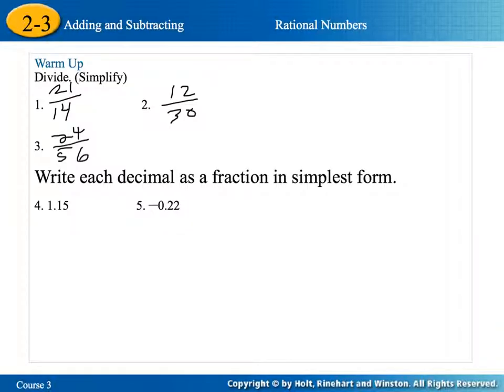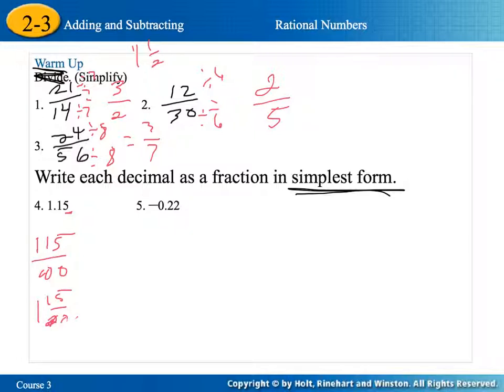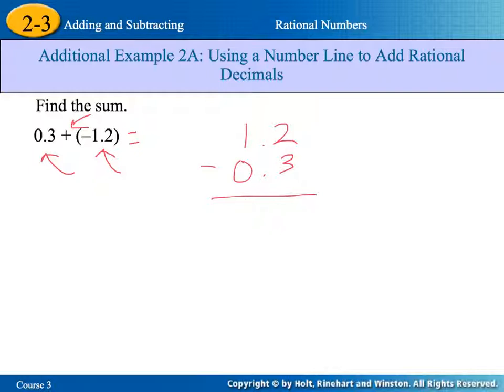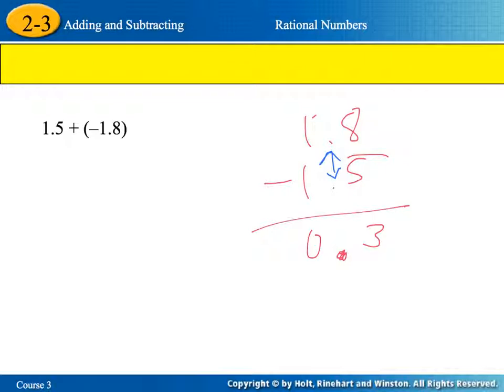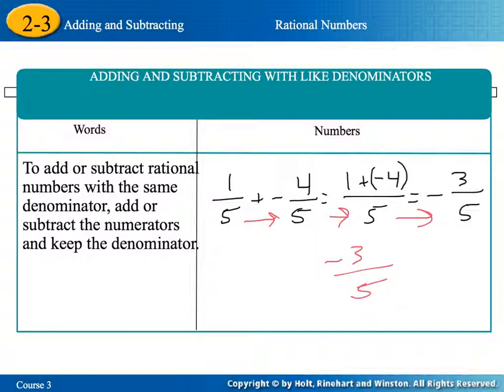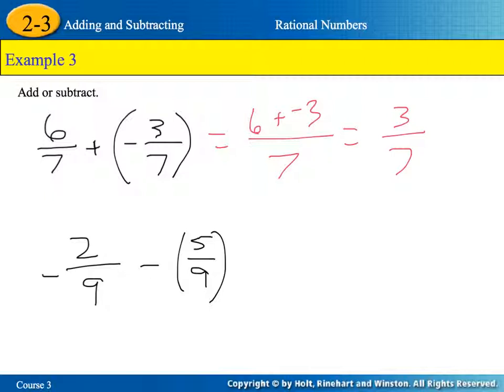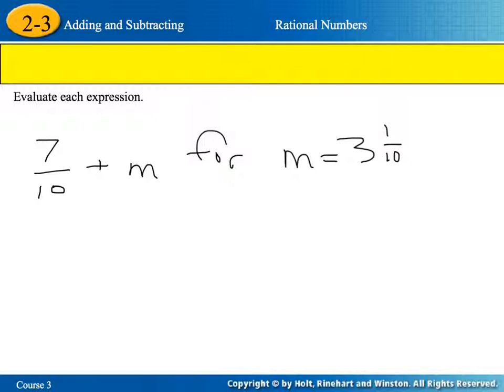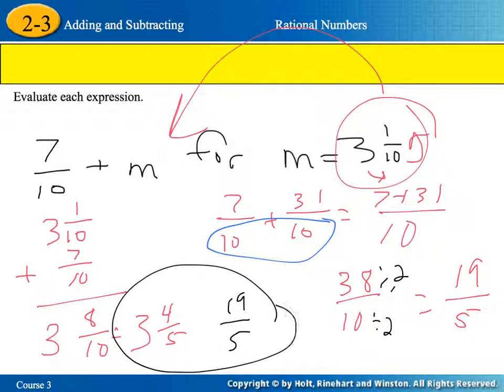Lesson 2.3 PA